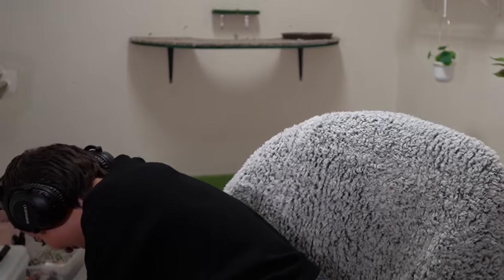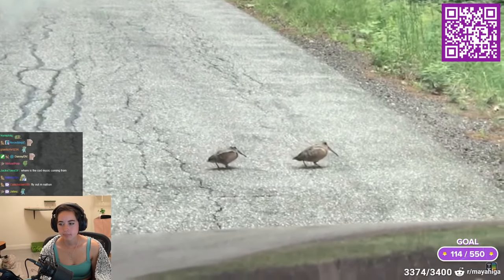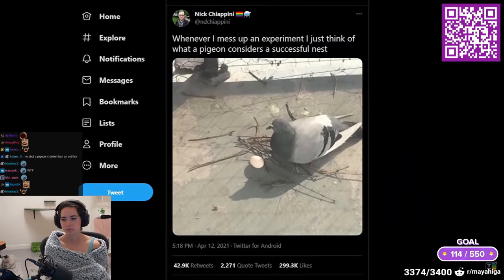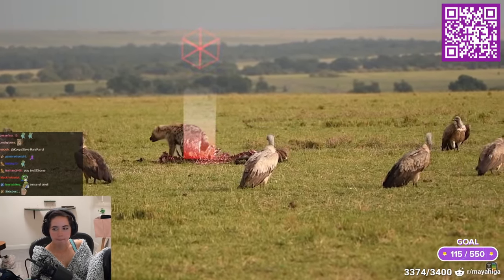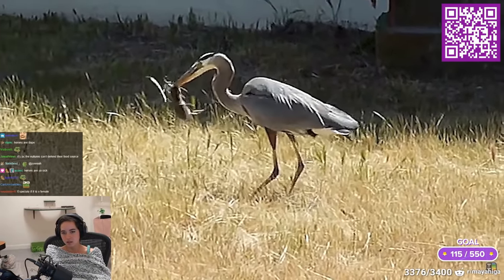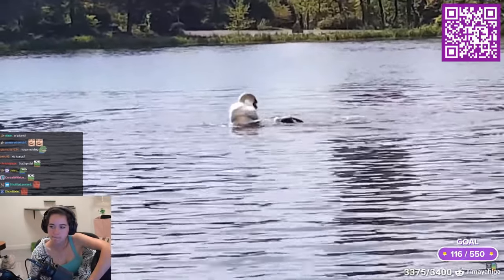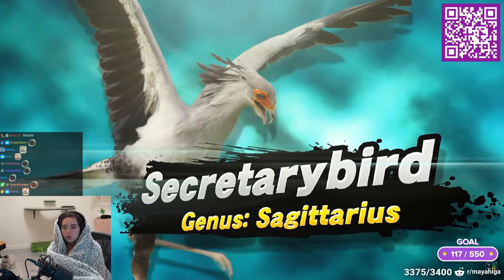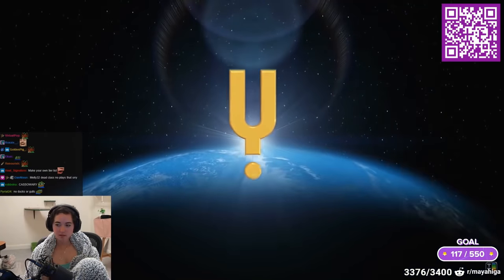Maya reacts to The Bird Tier List - TierZoo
kiwi birds! (peepoHappier)

Maya reacts to The Bird Tier List which is a video rating birds on a video game type scale. Maya has a lot of mixed reactions on some of the birds and where they're ranked and other she agrees with. Overall a very great video going over many birds and lots of funny edits. If you like these videos be sure to check out TierZoo's videos (channel is linked below).